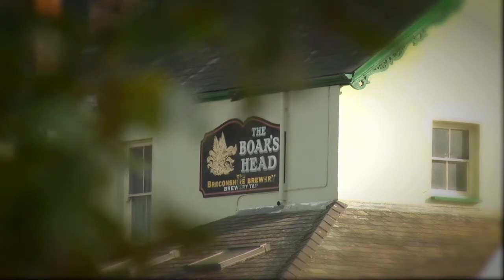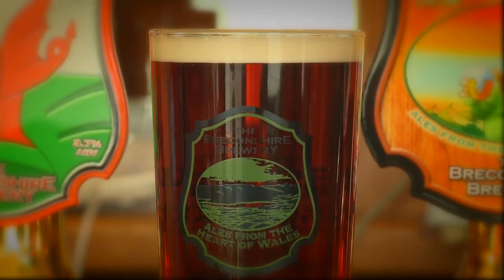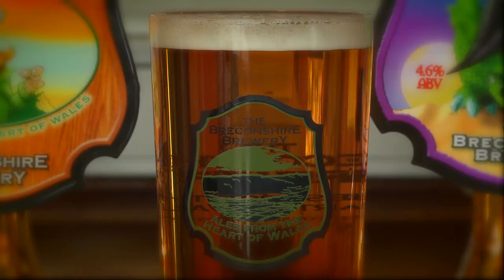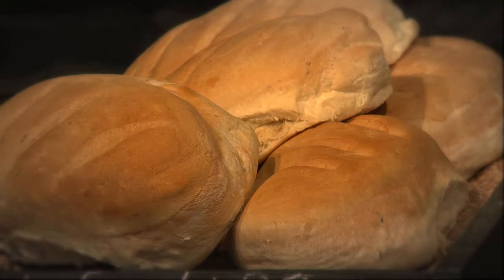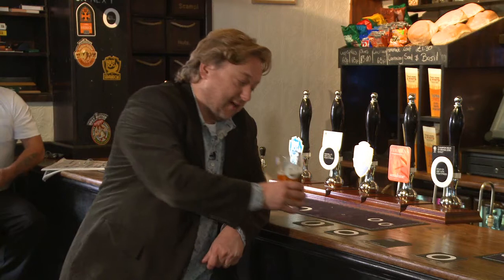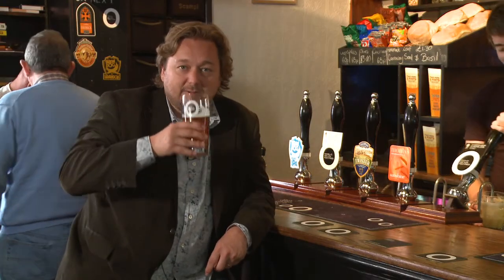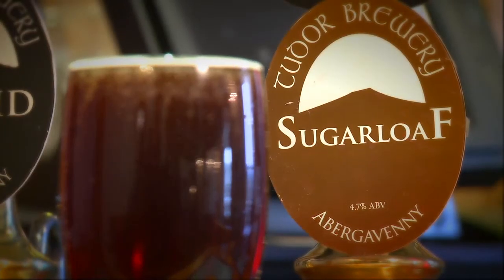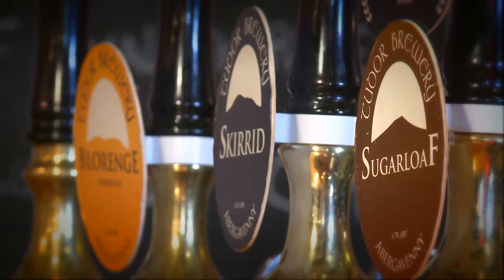British Beer Video Blog - October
In the second British beer video blog Pete takes a wonder along the Welsh border to taste the local beers.